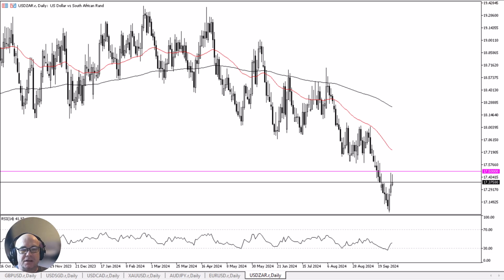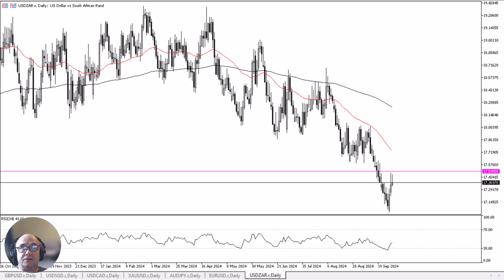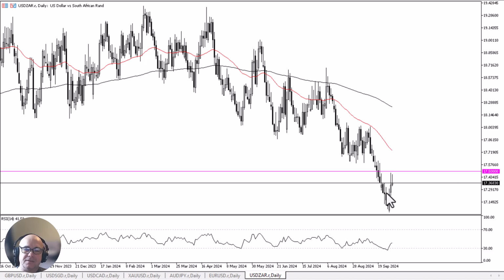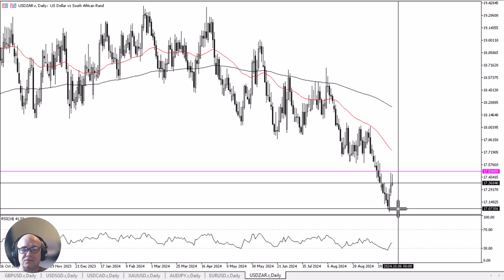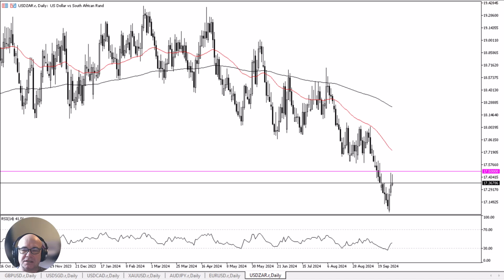USD/ZAR Forecast October 3, 2024